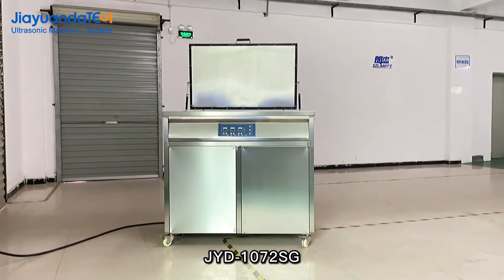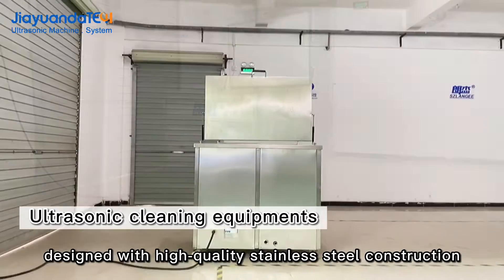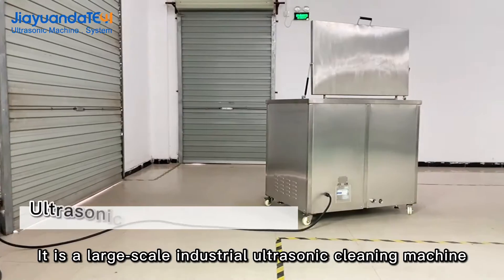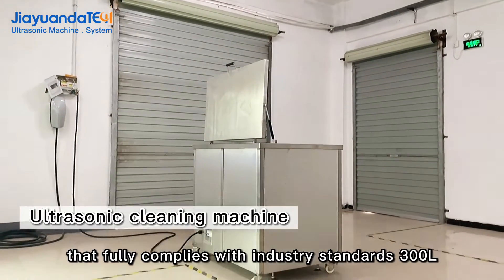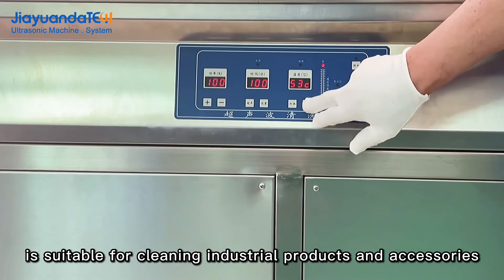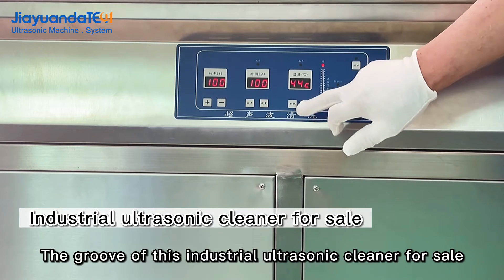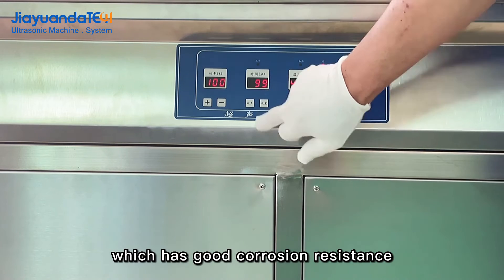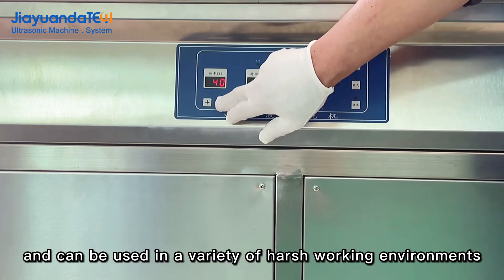Industrial ultrasonic cleaning machine/big capacity ultrasonic cleaner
Welcome to wholesale big capacity ultrasonic cleaner at competitive price from our factory.

The tank body of the big capacity ultrasonic cleaner is made of imported thickened stainless steel SUS304, which is acid resistant, alkali resistant, corrosion resistant, beautiful in appearance, and textured in technology. Its ultrasonic power can be adjusted between 0 and 100%, and frequencies of 28 Khz and 40 Khz can be arbitrarily selected. Suitable for different cleaning requirements, completely solving the problem of blind area cleaning.

Big capacity ultrasonic cleaner has an automatic constant temperature system that can be adjusted in the range of 0 ℃ to 100 ℃, saving power consumption. It has an industrial grade design and 24-hour continuous operation, suitable for large-scale cleaning. Big capacity ultrasonic cleaner is equipped with an advanced second generation generator with frequency sweep function, high efficiency, and high quality.

Shenzhen Langee Ultrasonic Electric Appliance Co., Ltd

Address: Room 1007, Building 7, Evergrande Fashion Huigu Building (East District), next to Fulong Road, Henglang Community, Dalang Street, Longhua District, Shenzhen, China